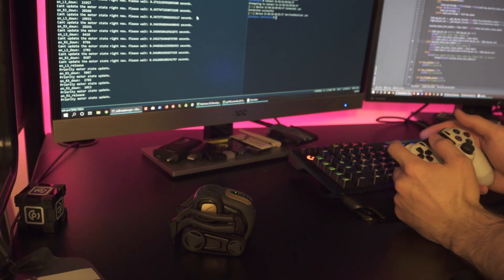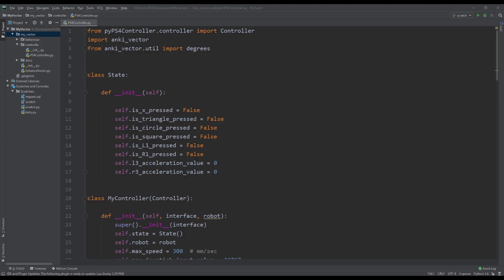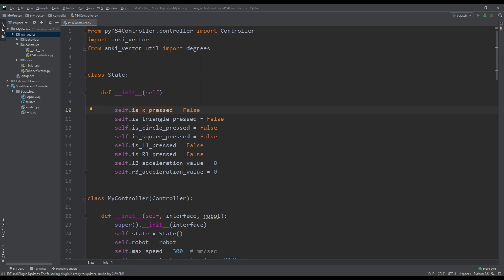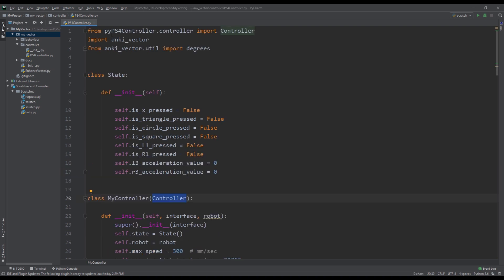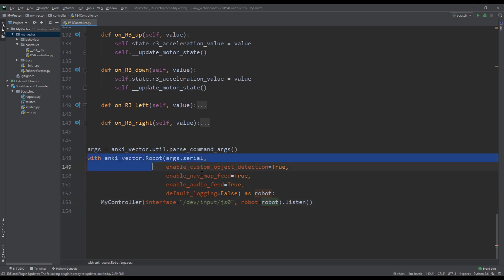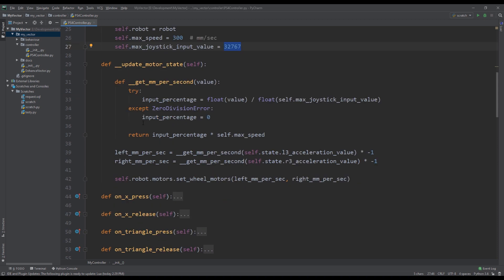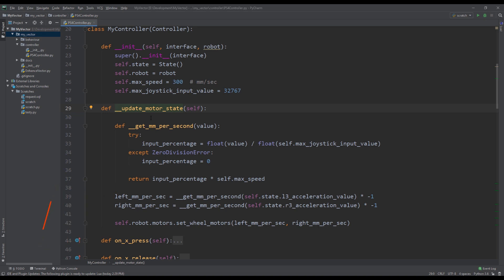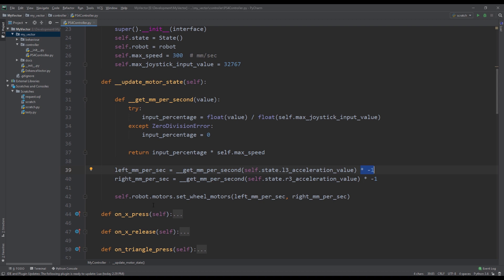Anki Vector motor controls with PS4 Controller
This is an update on my Anki Vector and how I control it with a PlayStation 4 controller.

Once you have the controller connected and able to receive its events in Python, came back to this video as it will make more sense.

SOFTWARE:
pyPS4Controller module is available on PyPi and GitHub

HARDWARE:
PS4 DualShock 4 Controller
Anki Vector Robot

I run the code for Vector on a Raspberry Pi because it has Bluetooth and is low powered so I can leave the code running for as long as I want. However, you can use another Linux machine which has Bluetooth.

For Raspberry Pi you can use any one of the following:
- Raspberry Pi 3 b
- Raspberry Pi 4 b